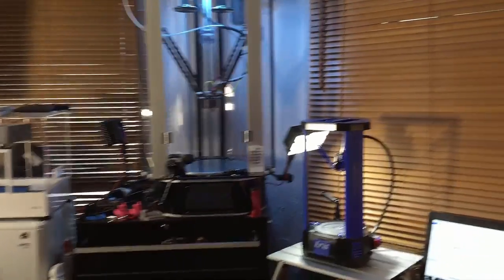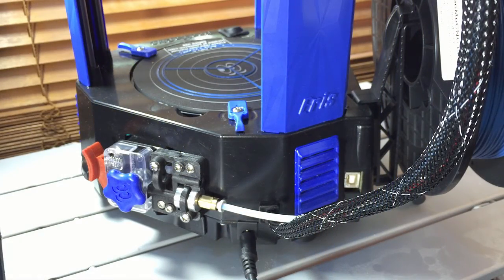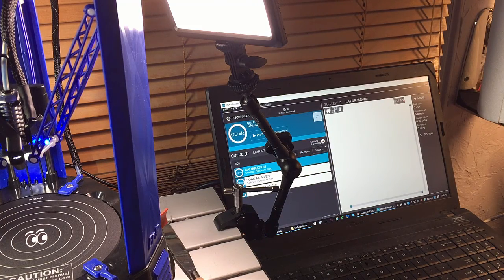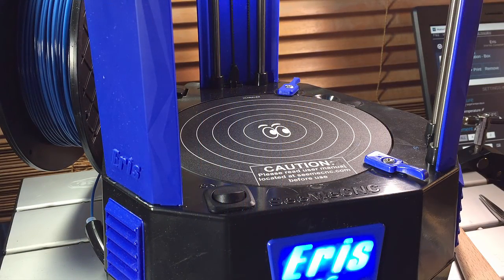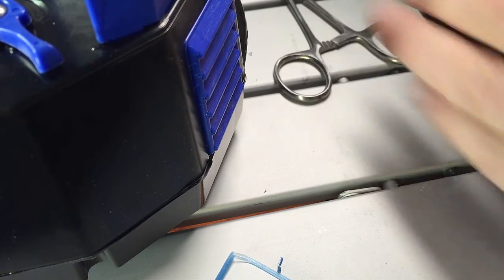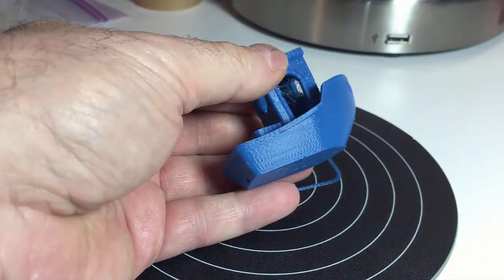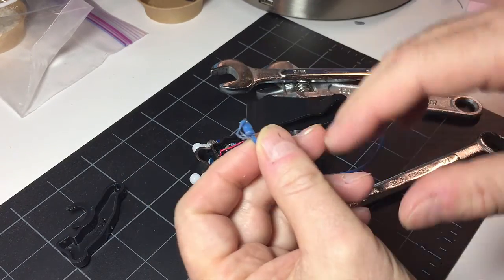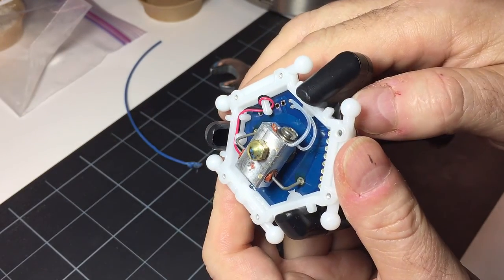Eris 3D Delta Printer - setup, first prints and impressions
SeeMeCNC Eris 3D printer